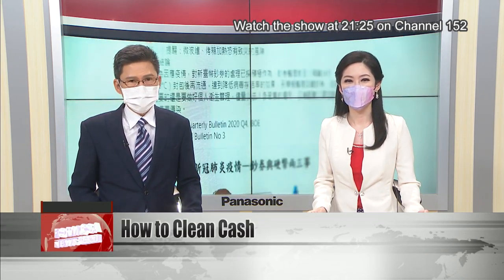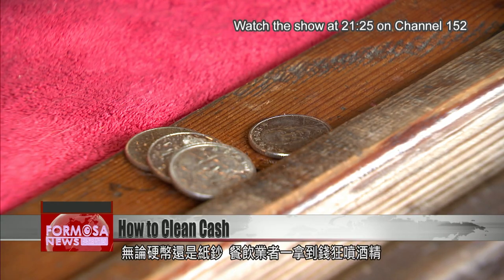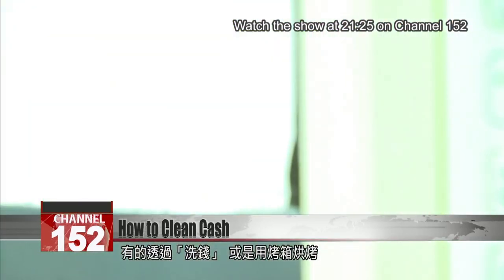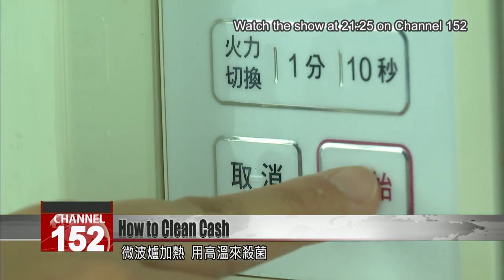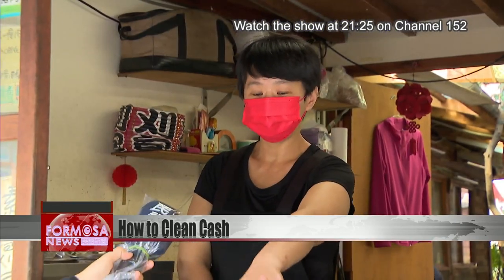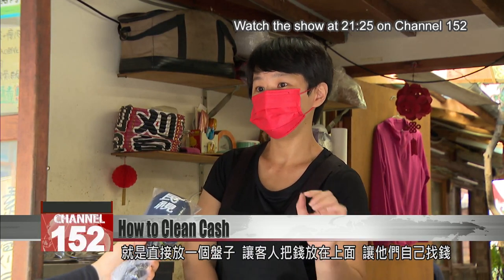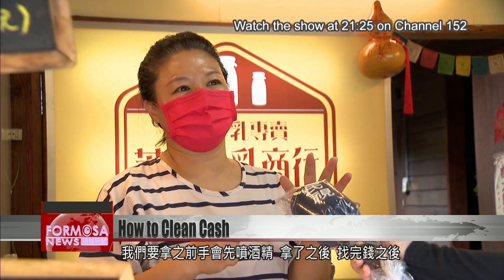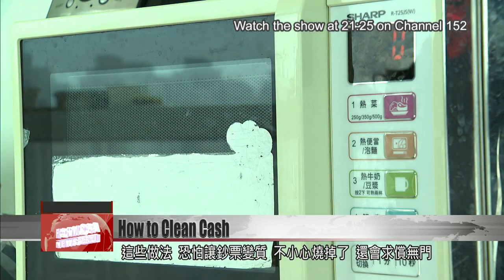Don’t disinfect bills in the oven or microwave: central bank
As the pandemic rages on, disinfection is a global obsession. The central bank has issued some advice on how to disinfect cash. Using disinfectant liquids like alcohol is OK for coins. But some people try to clean bills by blasting them in an oven or microwave. Now that''s more risk than it''s worth, says the bank.

At this restaurant, cash is disinfected as soon as it comes in, coins and bills.

Some are washed in alcohol, others baked in an oven or microwave to kill germs.

Bleach can kill germs. Dilute it a bit and spray it on like alcohol.

Businesses are coming up with lots of ways to operate normally with less risk. Alcohol is the most common choice…

But now the central bank has warned on Facebook that spraying alcohol and using ovens or microwaves are all a bad idea for paper cash. They can warp or damage bills. Using ultraviolet light is better. For coins, it’s OK to scrub with alcohol, soapy water or other disinfect liquids and then leave to dry.

The bank also tried to reassure the public, saying they isolate bills that come into their possession for two weeks, before packaging them up at 150 degrees Celsius to go back into circulation. That should destroy some viruses. But these restaurant owners aren’t convinced.

Restaurant owner
We put it straight in a bowl. I get customers to put cash inside it, and pick up their own change. Before the next customer comes, I spray alcohol. Then I put the money that comes in into a cash bag, and I spray that too. I’m always spraying.

Restaurant owner
We spray our hands before taking cash, and then again after we hand over change. We spray the coins too.

Cash is one of the most heavily handled items in the restaurant industry. But next time you have some bills to clean, skip the oven or the microwave, unless you’re curious to try burning money.